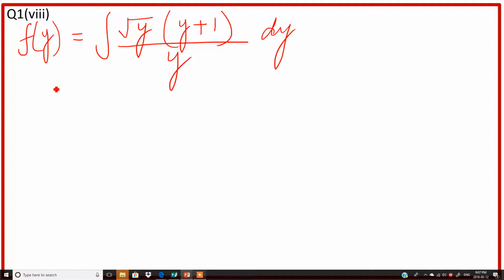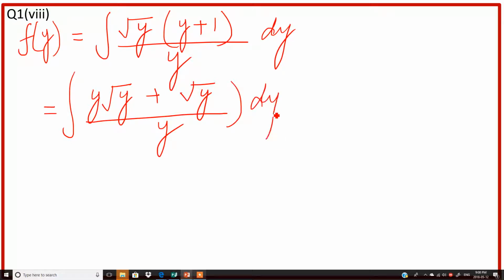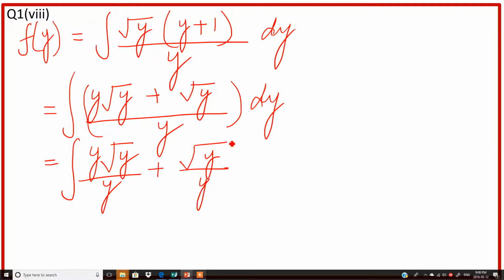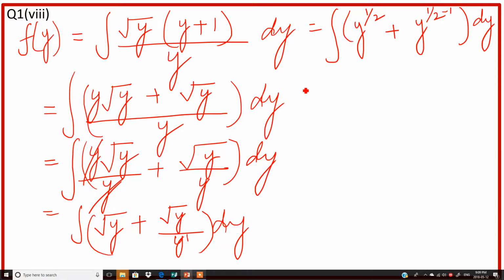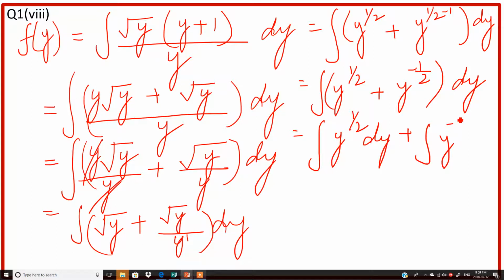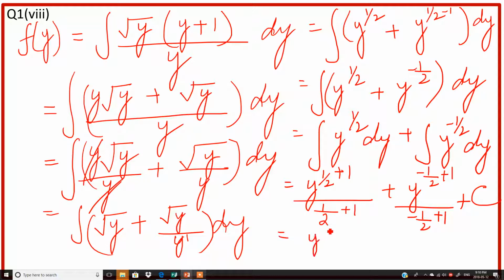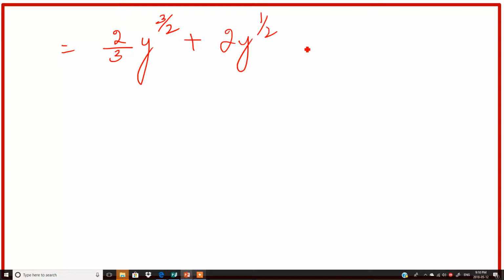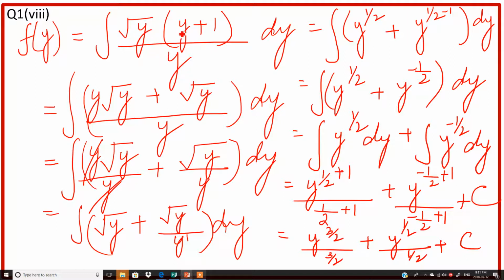Math: F.Sc, 2nd year: Ch 3 Integration, Ex 3.2, Q 1(viii) English Saima Academy